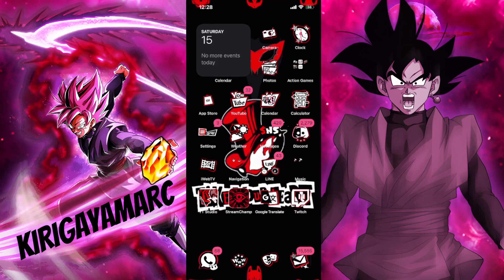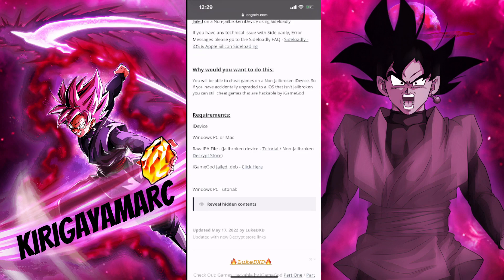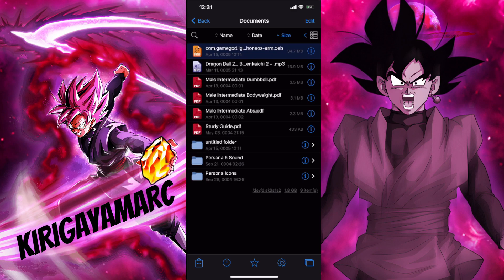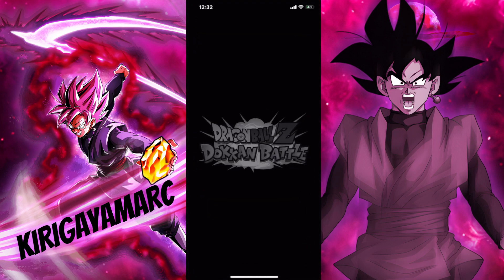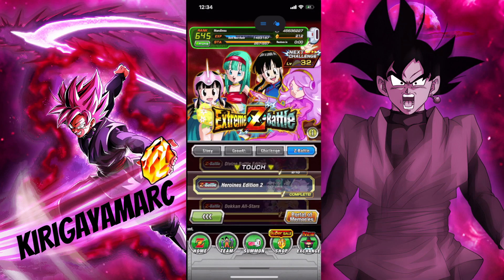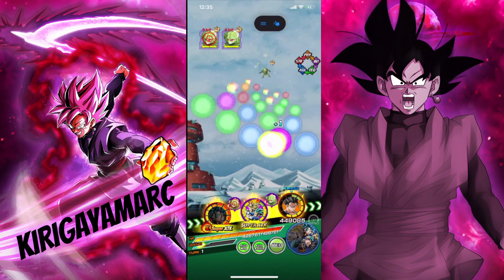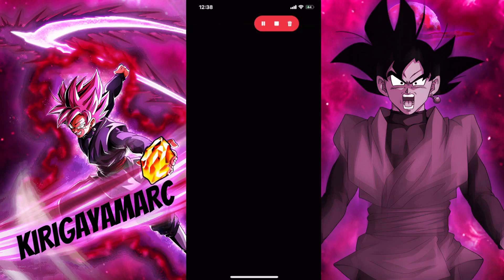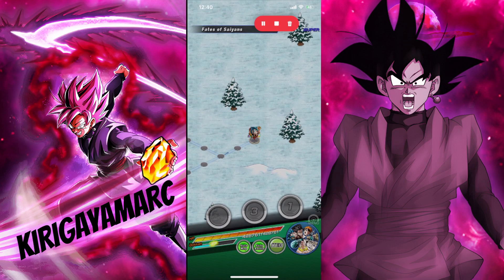How to get an Auto Clicker for DBZ: Dokkan Battle™ for iPhone/IOS (2023)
I meant to say touch recorder in that one part. Lmk if you have any questions!

Hello do you like dragon ball? Please share and don't be afraid to comment because dragon ball is what this channel is about!